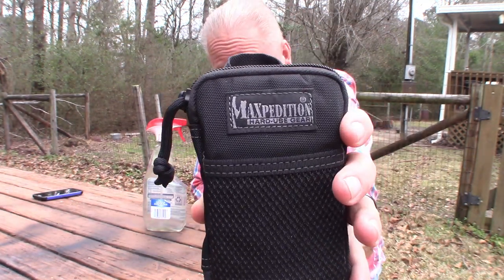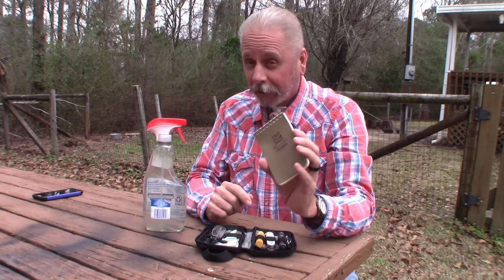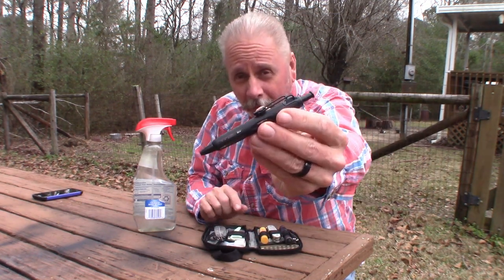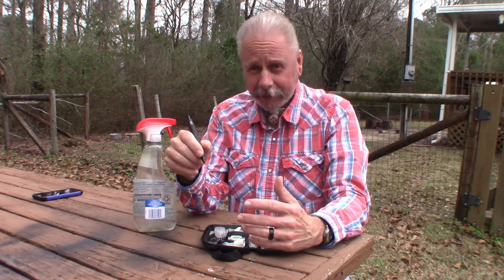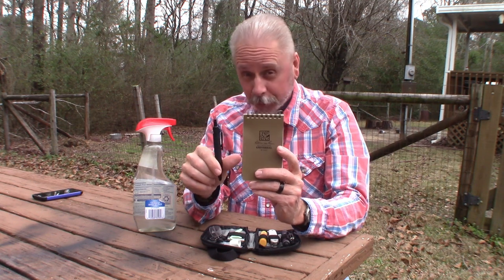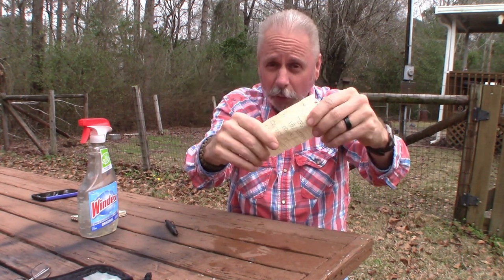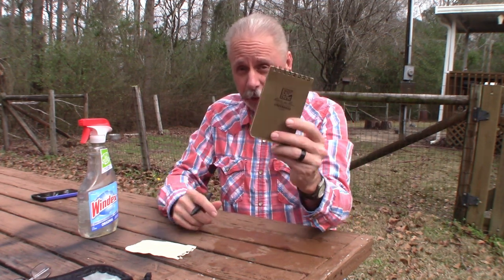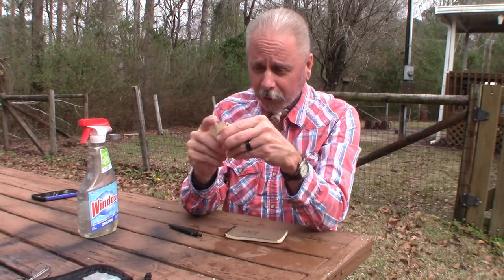Rite in the Rain Notepad and TomBow Pen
Rite in the Rain Weatherproof Top-Spiral Notebook, 3" x 5", Tan Cover, Universal Pattern (No. 935T)

Tombow 56065 Pressurized Pen Easily Writes Overhead and on Wet Paper, Black